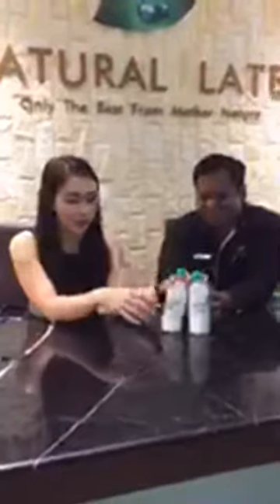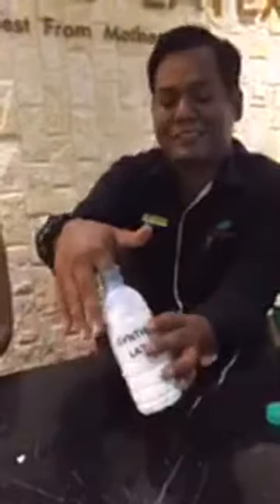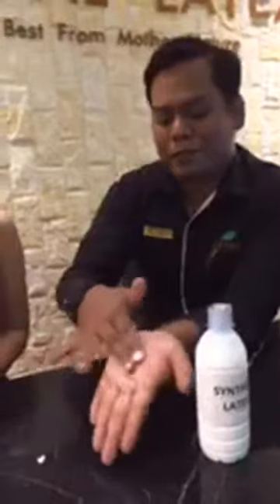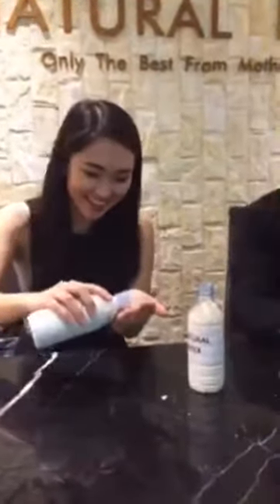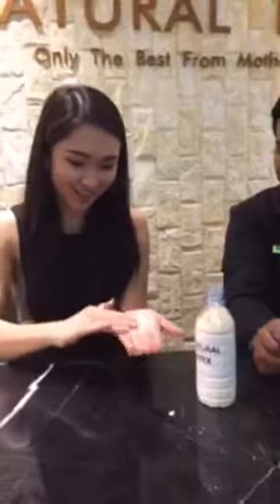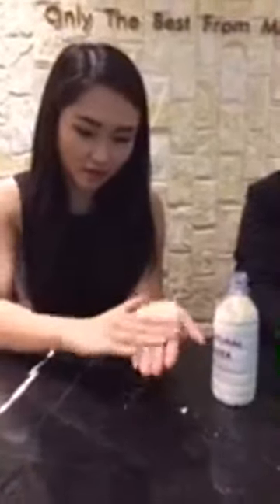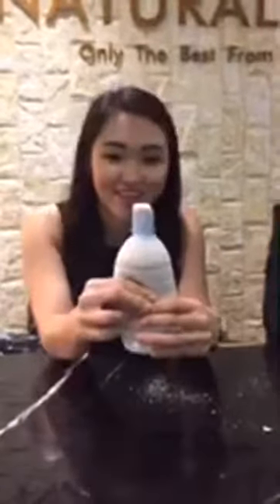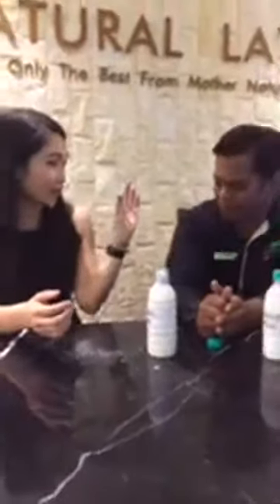Facebook LIVE - Natural Latex VS Synthetic Latex (Version 2)